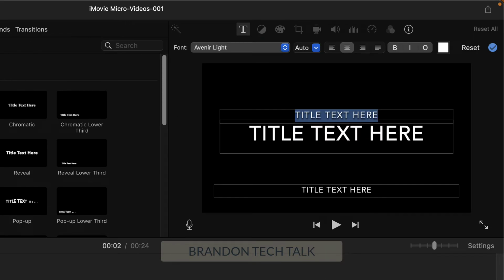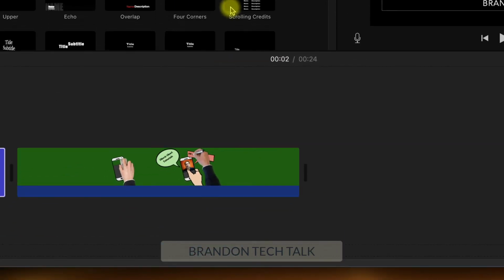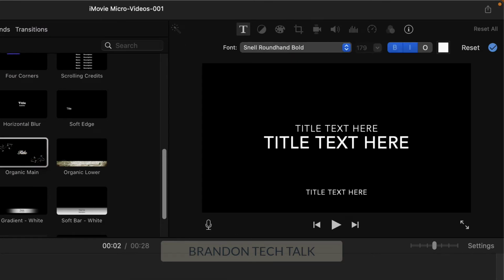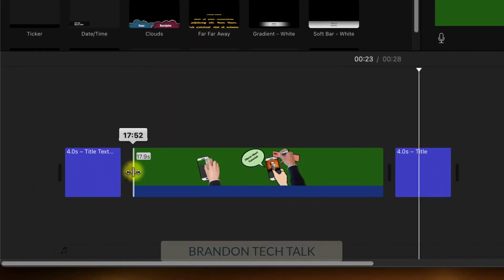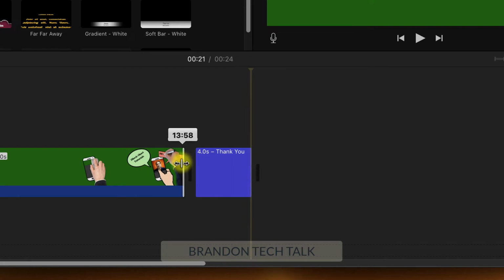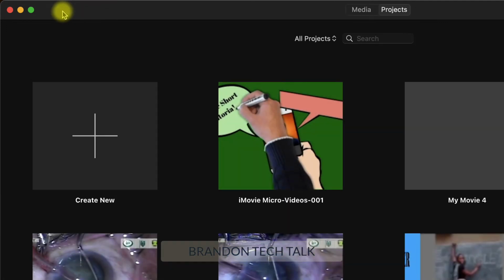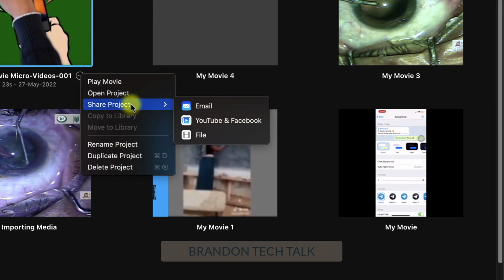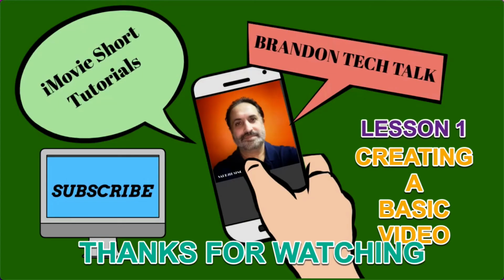How to create a basic video in iMovie | Short Tutorial | Free Video editor iMovie 101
How to create a basic video on iMovie | Short Tutorial | Free Video editor  iMovie 101

In this tutorial, i try to share a very simple and basic way of creating a video in iMovie free video editor from apple.

Brandon Sarbjit
Brandon Tech Talk